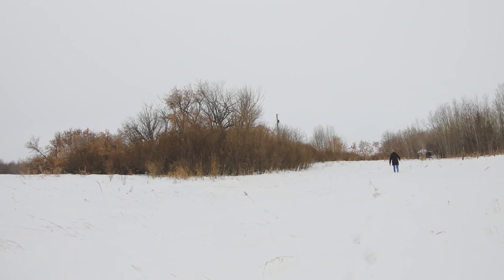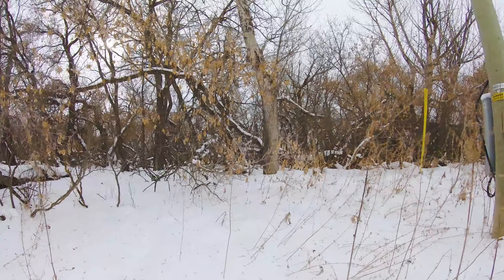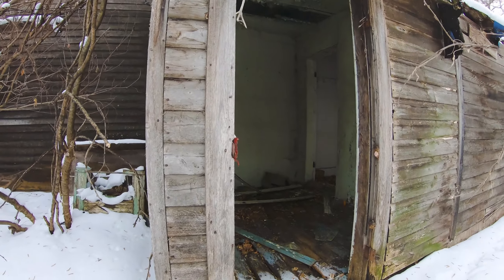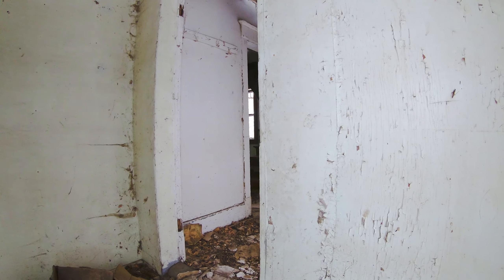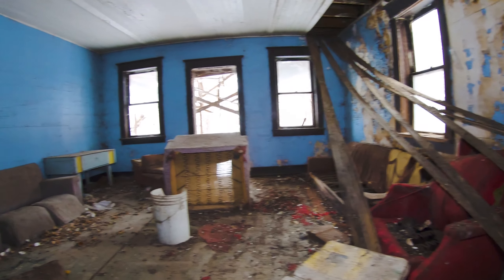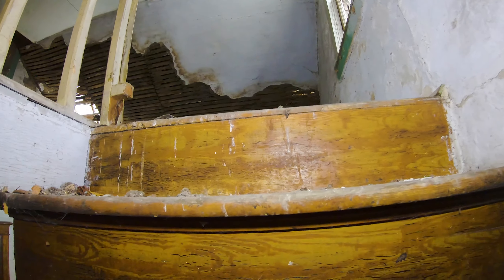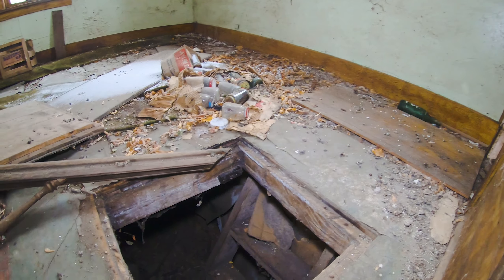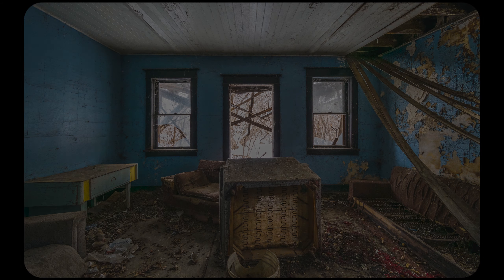The Bottoms Up House--Exploring Forgotten and Abandoned Alberta (URBEX)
This tiny beauty was spotted through dense brush. While this may not have been the biggest find, it was still a wonderful discovery. Unfortunately this abandoned home probably only has a few years left; the front porch has collapsed and the roof is beginning to come down.